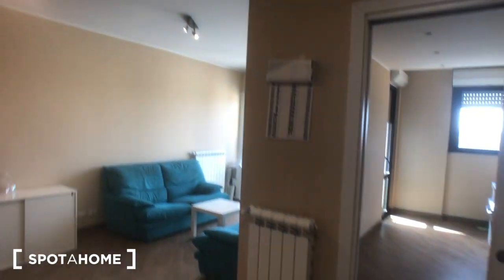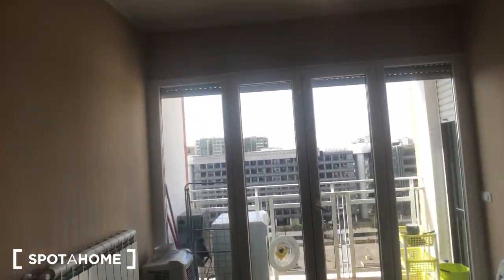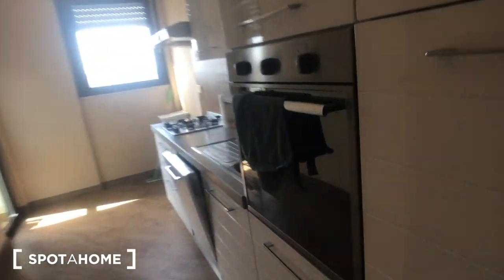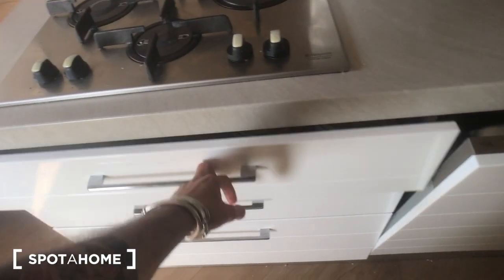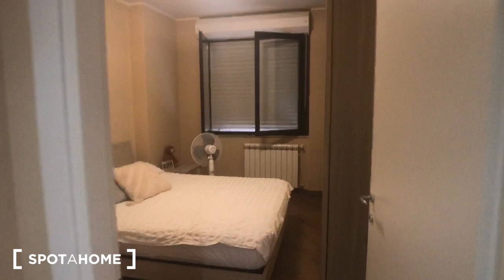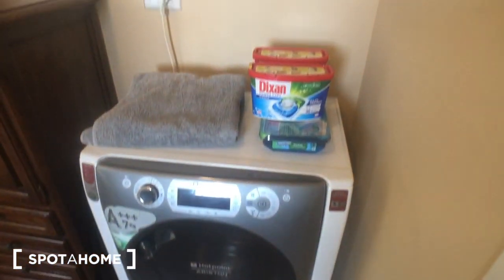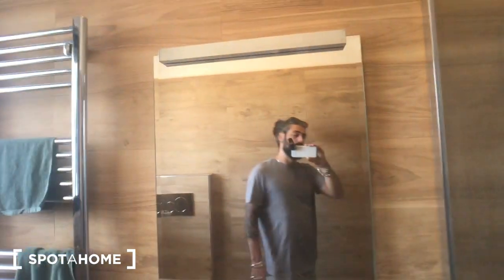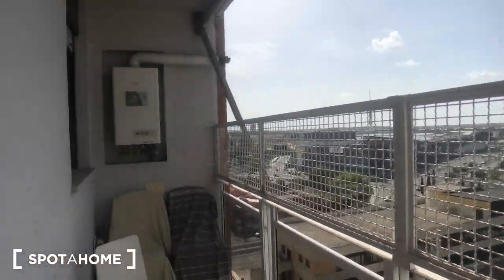2-bedrooms apartment for rent in Rome - Spotahome (ref 1005650)